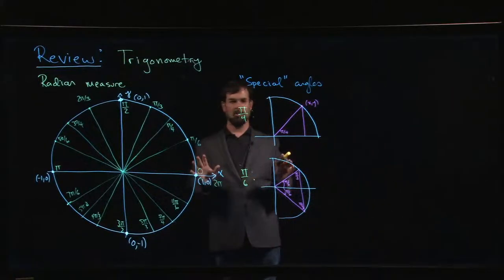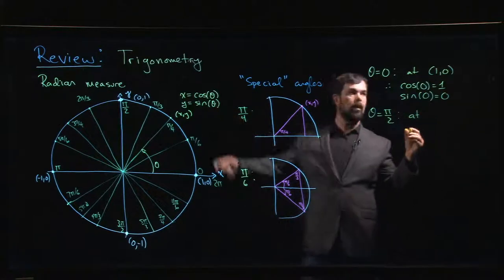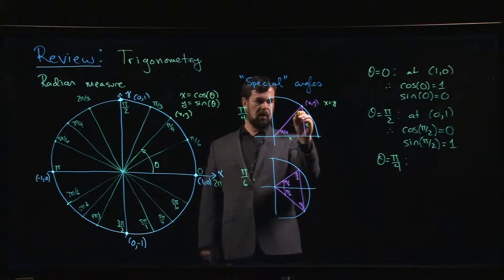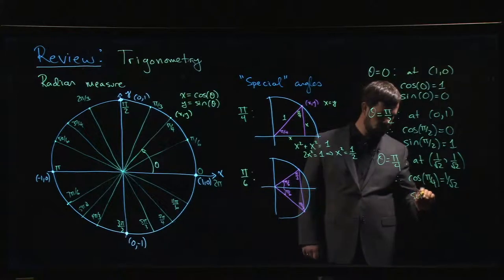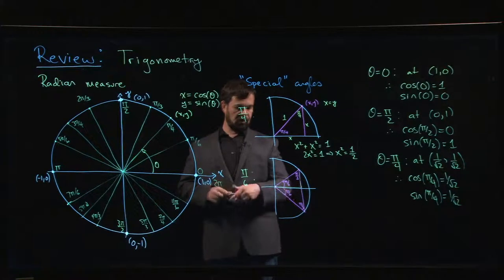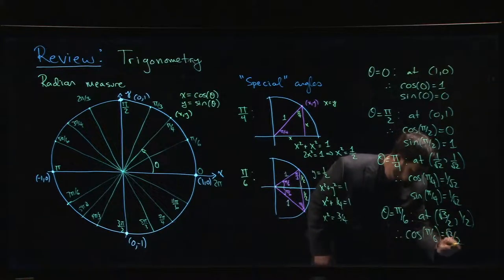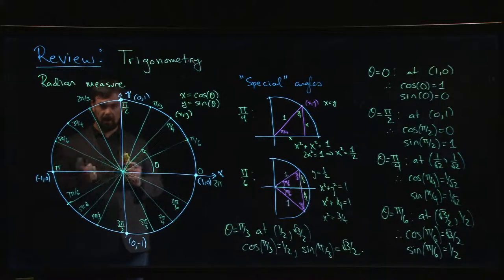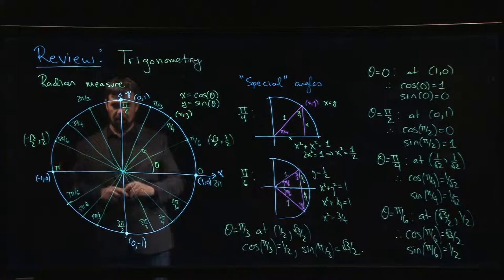Review: Trig - Special Angles